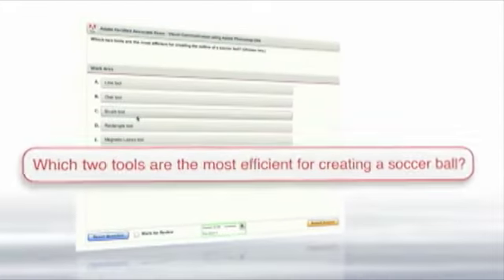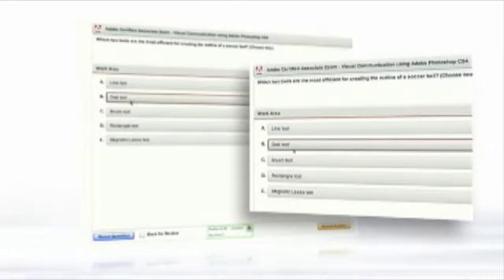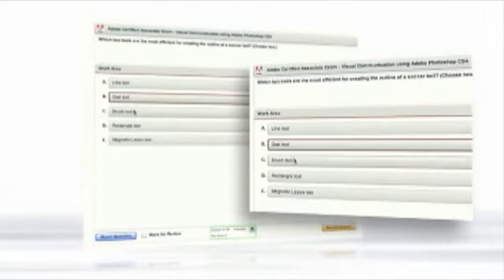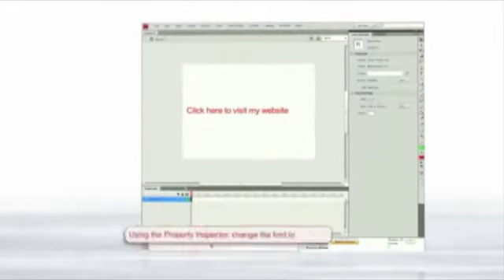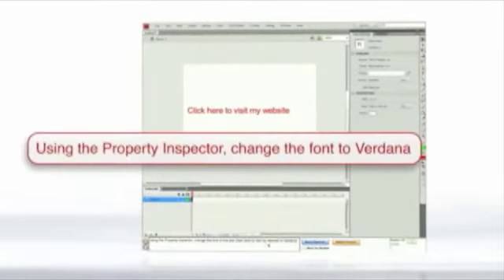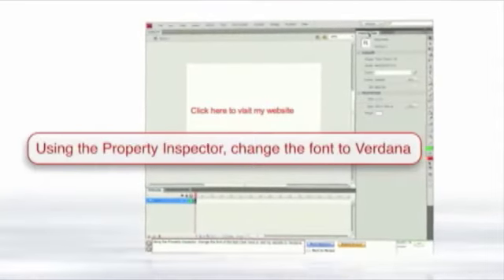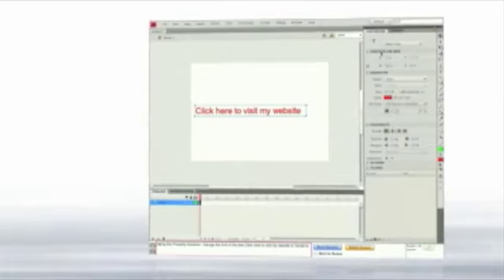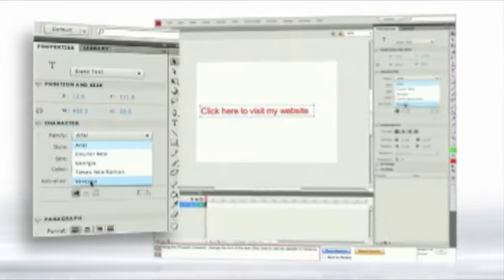Adobe CS5 Certification at Sanderson!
Adobe Certification at SANDERSON
For our students and staff
Made possible by
The Wake County Career & Technical Education Program
Certiport